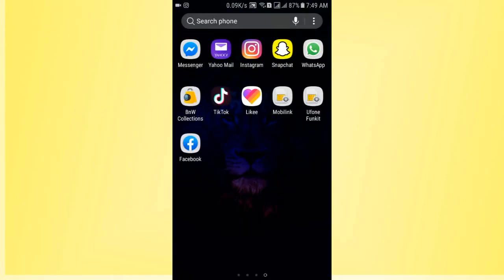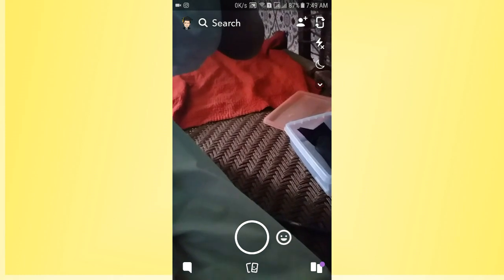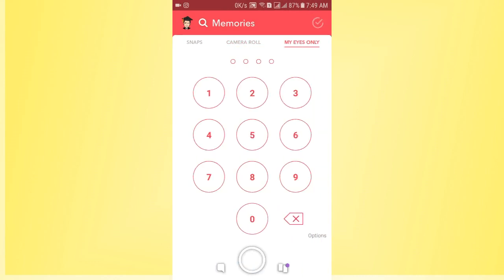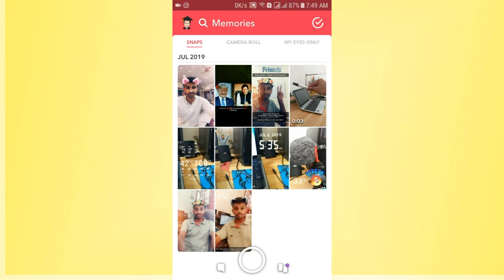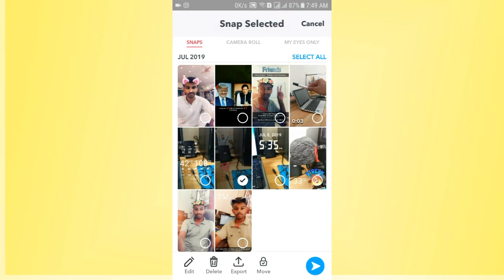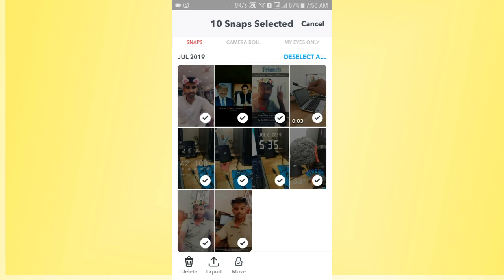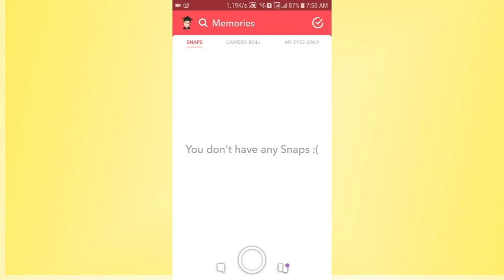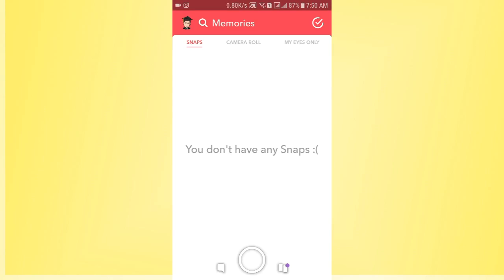How To Delete All Snaps on Snapchat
This Snapchat Video tutorial will show you How To Delete All Snaps on Snapchat using new Snapchat version.